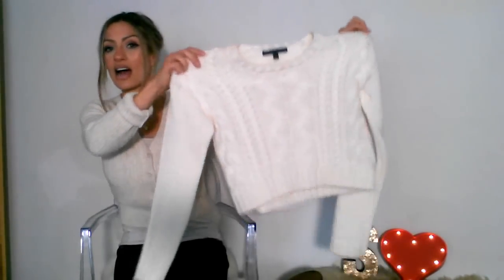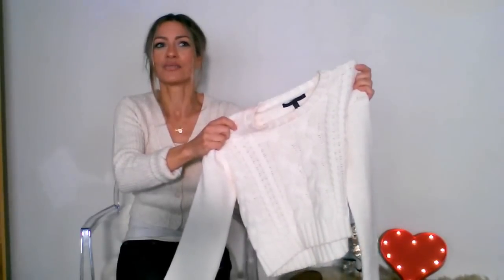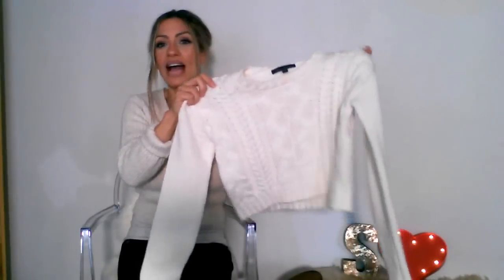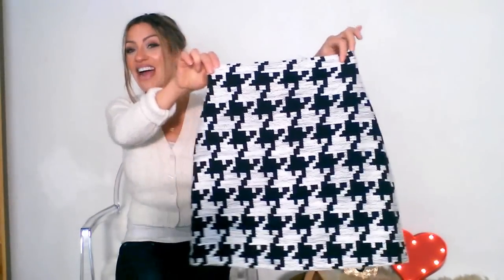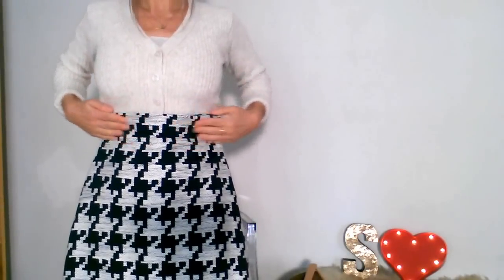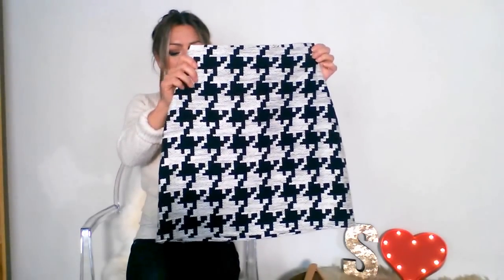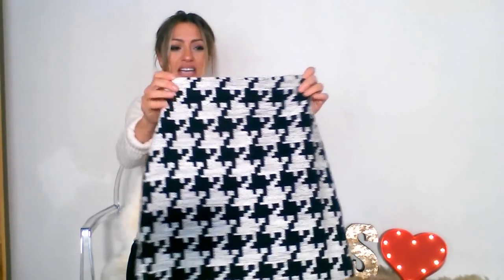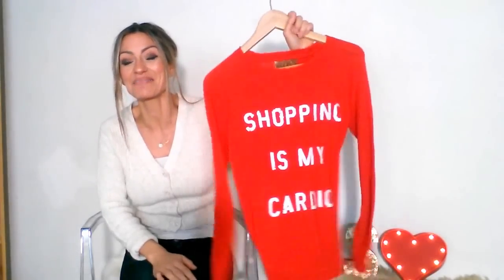Discount Sale clothing HAUL! Inexpensive clothes, sales and thrifting!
Hello All, Even though it SPRING now, today I am talking about Fashion DEALS!! Here a few things I picked up a few months ago and am loving and wearing all the time! You do not have to spend a lot of money on trends and cute clothes!! Go on now girl go out and get em!
Sorry, I couldnt find the link to the Forever 21 boots. Maybe they are sold out!!
Urban outfitters
Crossroads trading company (used clothes)